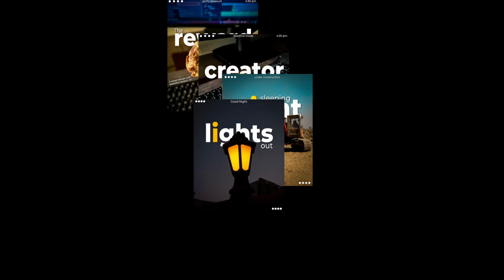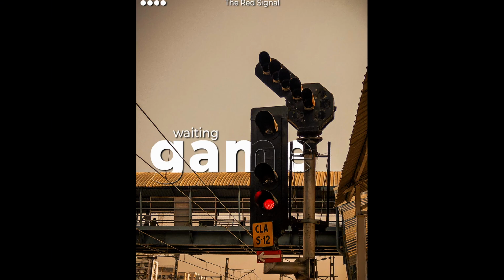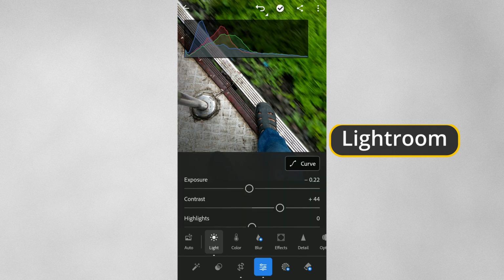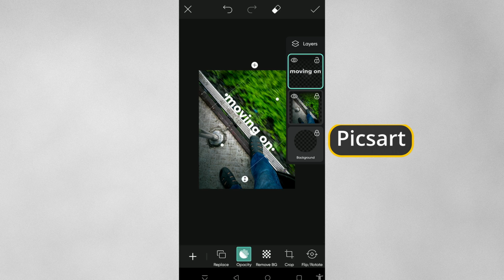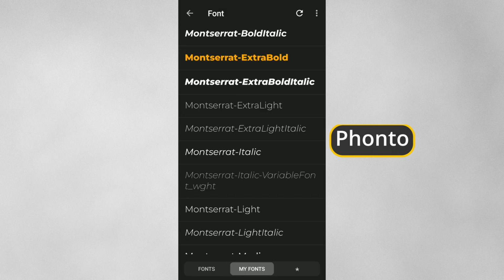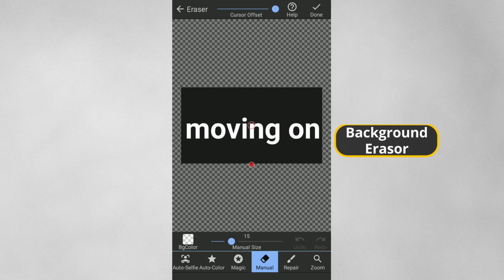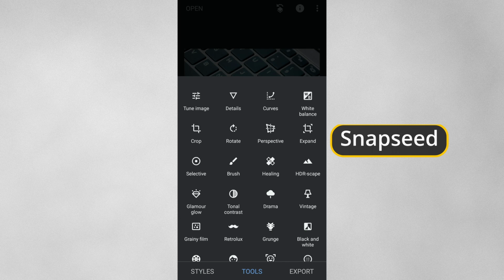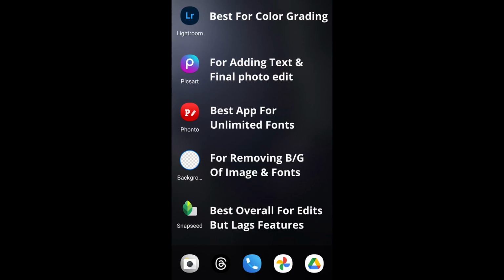The 5 Best FREE Apps for Aesthetic Journaling Edits (2025)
Tired of searching for the right mobile apps to create those beautiful, story-driven journaling edits? In this video, I break down my essential toolkit of the 5 best—and mostly free—apps that I use to turn simple photos into dynamic visual journal entries.

This is the ultimate starter pack for anyone getting into creative mobile editing for Meta Threads, Instagram, or a personal digital journal.

✅ The 5 ESSENTIAL Apps We Cover:
1. Adobe Lightroom (For powerful colour grading)

2. Picsart (For creative collage and effects)

3. Phonto (For best-in-class text and typography)

4. Background Eraser (The secret tool for clean cut-outs)

5. Snapseed (For quick, selective adjustments)

This video is an introduction to my favourite apps. In the coming days, I’ll be posting deep-dive tutorials on EACH of these apps, showing you my exact workflow.

🔔 How To Get Unlimited Fonts Trick For Threads Journaling | Meta Threads | Picsart Tutorial

This video is a guide to the best free photo editing apps for mobile in 2025, perfect for creating aesthetic journaling edits. If you are looking for app recommendations for Android to make edits for Meta Threads or Instagram, this video covers the top 5 essential tools including Lightroom, Picsart, Phonto, Background Eraser, and Snapseed. This is an introduction for beginners in phone photography and creative mobile editing.